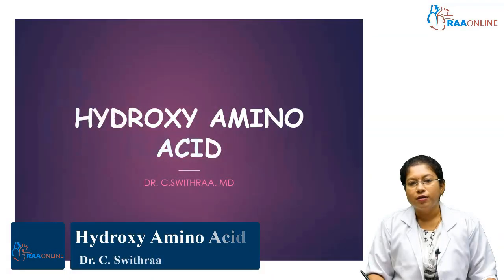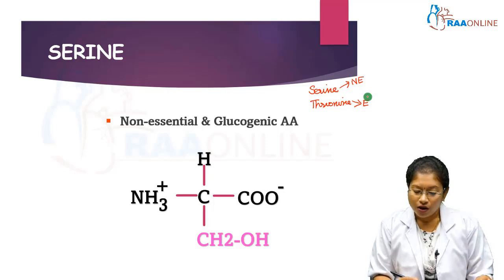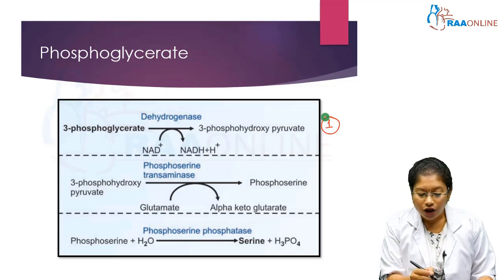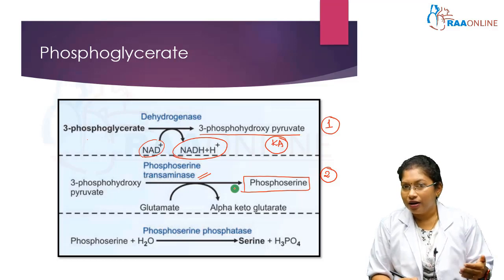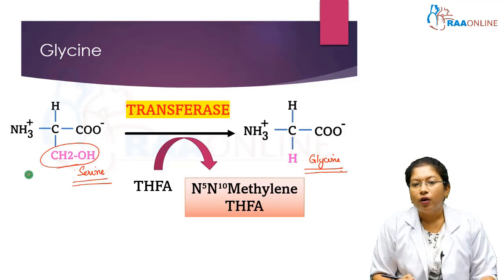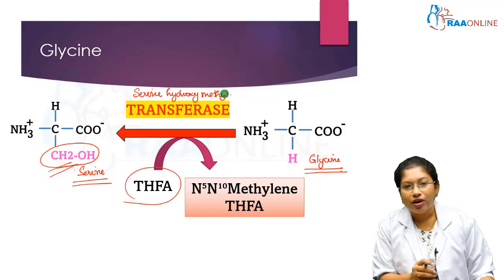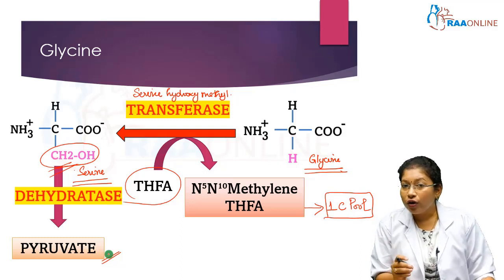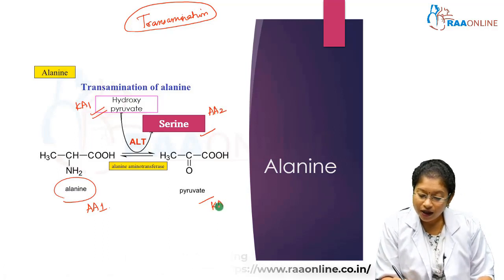Hydroxy Amino Acid